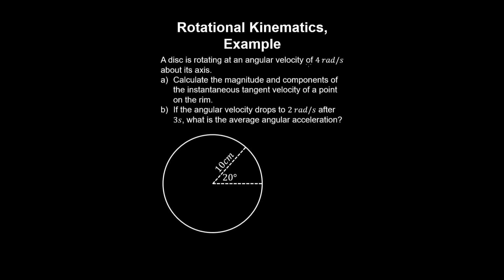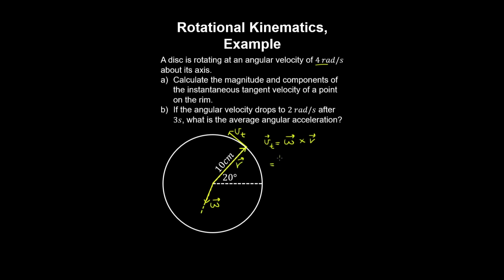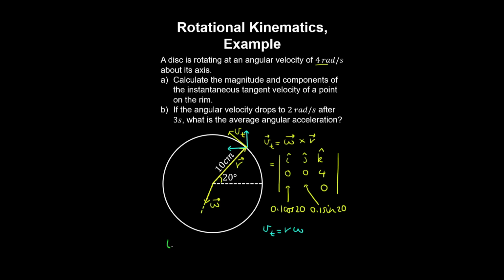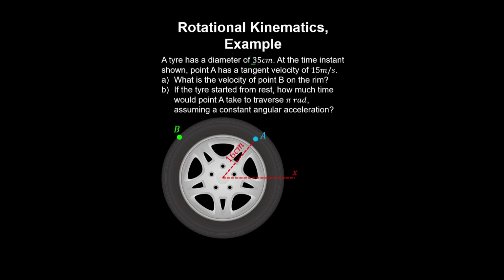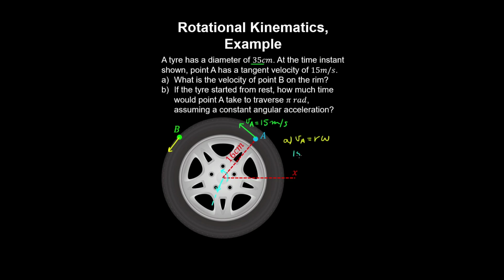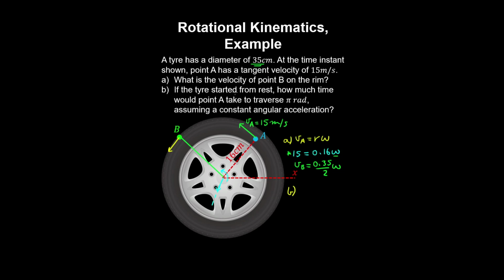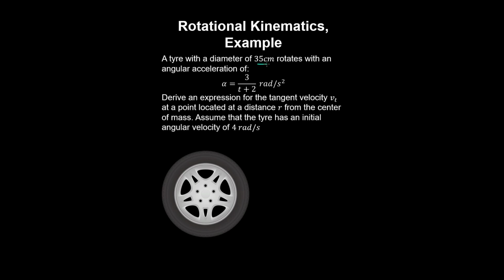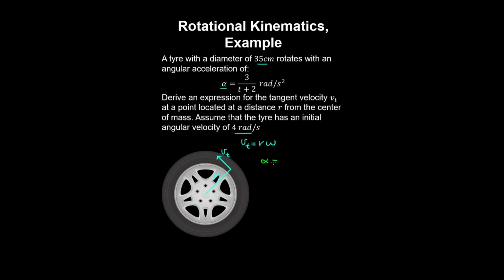Rotational Kinematics, Examples - Physics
This physics video covers a tutorial on the rotational kinematics of a rigid body, including the big five rotational kinematic equations. Worked examples are covered to enhance your understanding.

0:00 Worked example, angular and tangent velocities
1:35 Worked example, uniform angular acceleration
3:07 Worked example, non-uniform angular acceleration